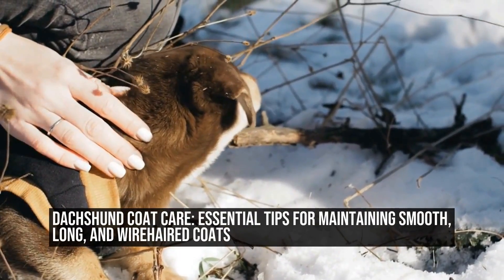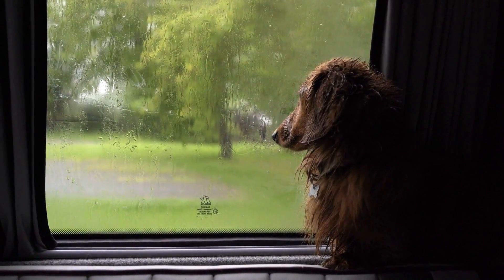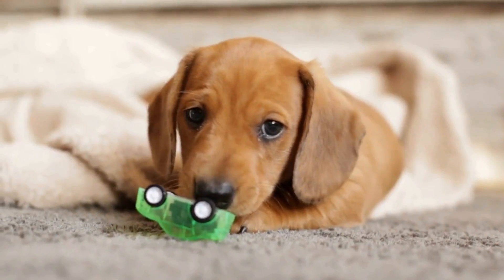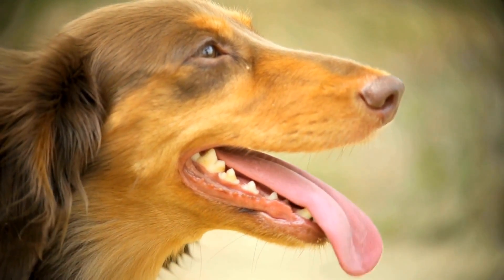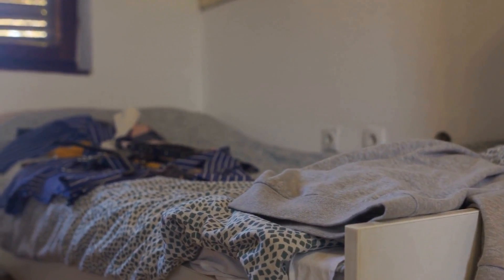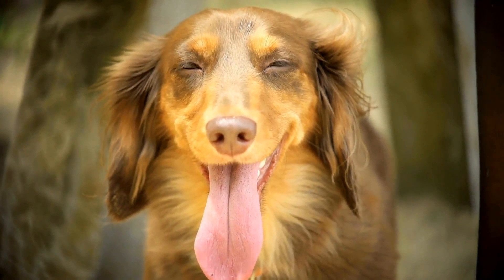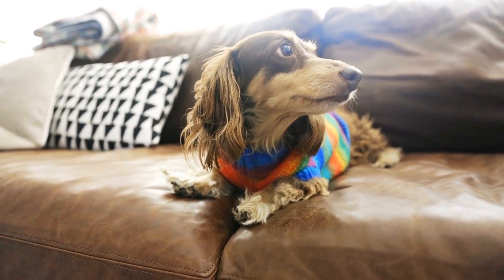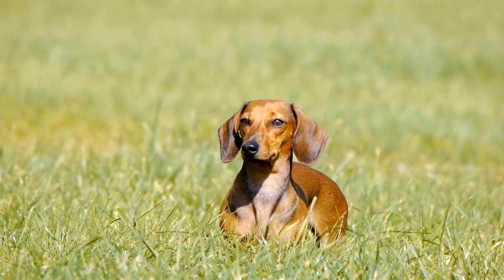Dachshund Coat Care Essential Tips for Maintaining Smooth, Long, and Wirehaired Coats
Dachshund Coat Care: Tips for Smooth, Long, and Wirehaired

Dachshunds are adorable small dogs known for their long, lean bodies and short legs  They come in three coat varieties: smooth, long, and wirehaired  Each type requires different grooming techniques to keep their coats healthy and looking their best  In this article, we will discuss the best practices for caring for each Dachshund coat type

Smooth Coat Dachshunds:

Smooth-coated Dachshunds have short, sleek fur that lies close to their bodies
00:00 Dachshund Coat Care: Essential Tips for Maintaining Smooth, Long, and Wirehaired Coats